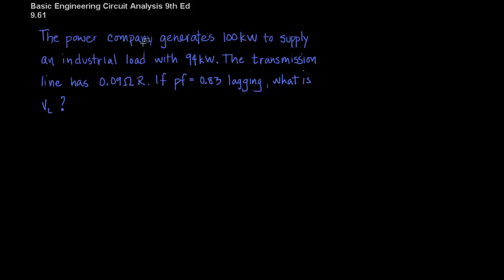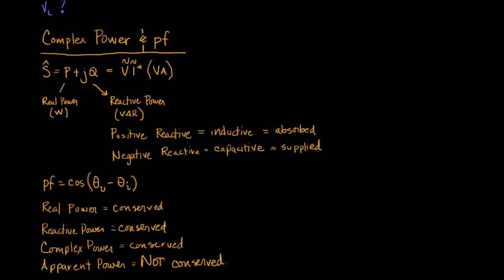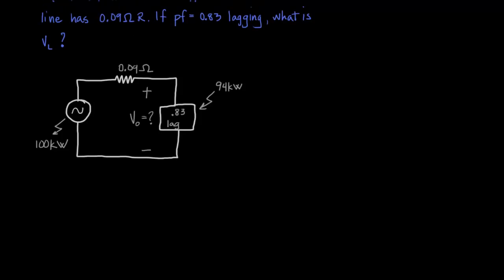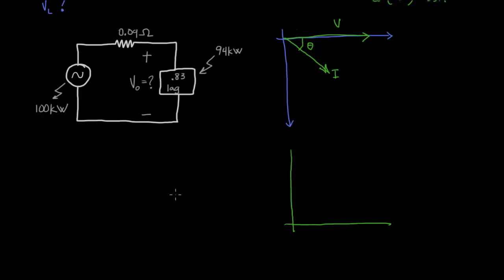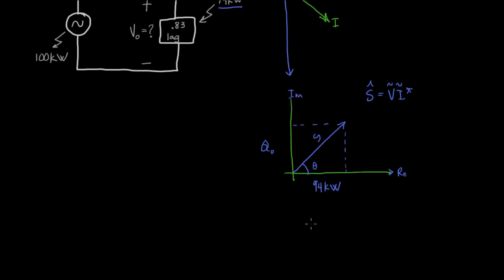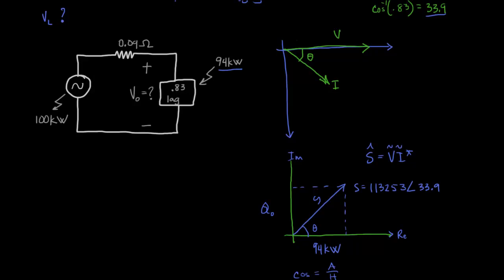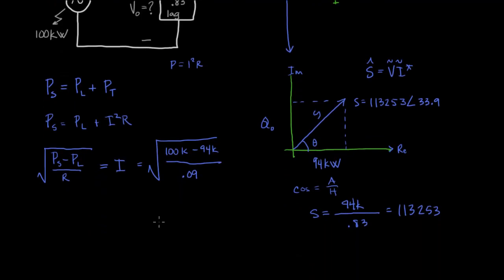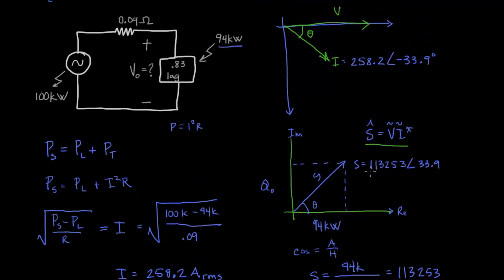Complex Power and the Power Factor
An Example of how to solve a word problem involving complex power and power factors.  This demonstration also introduces the idea of the power triangle which helps to visually relate voltage, current, the power factor and complex power.